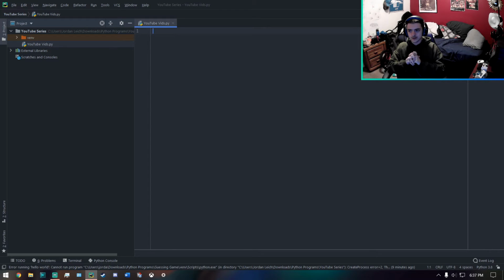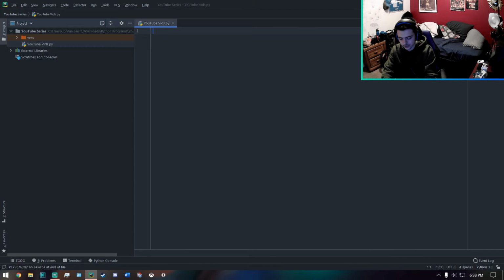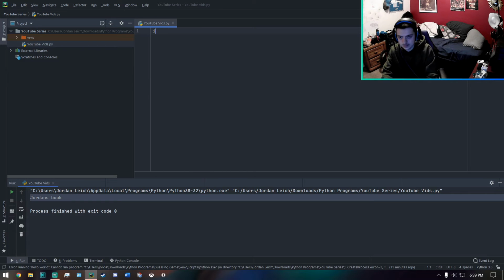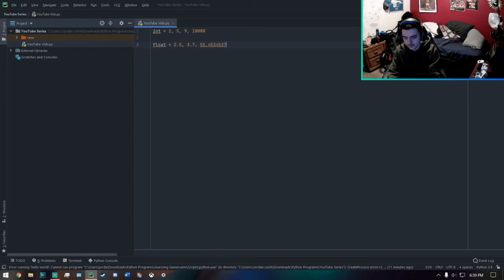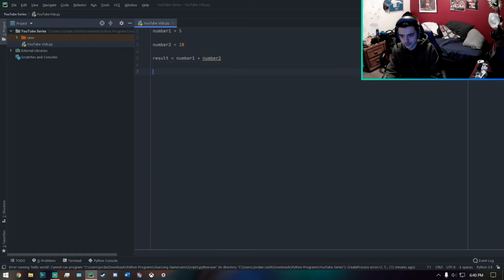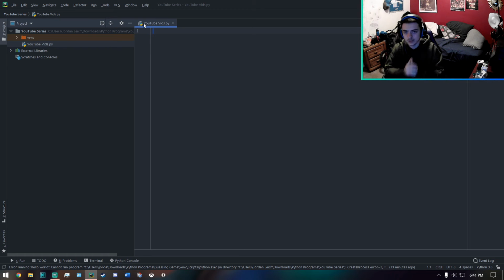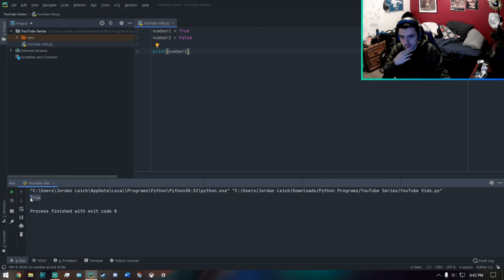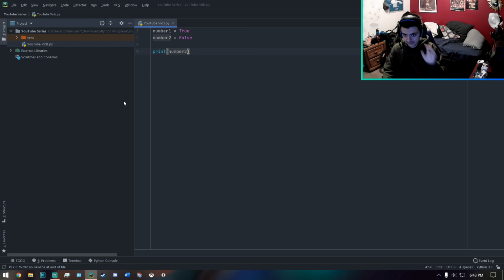Learning Python #2 Learning Data Types and How To Use Them